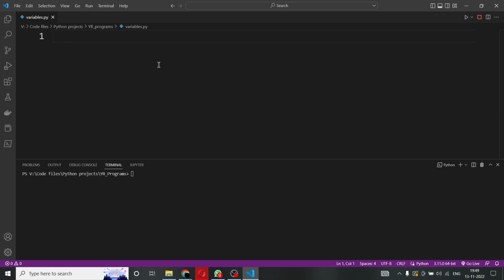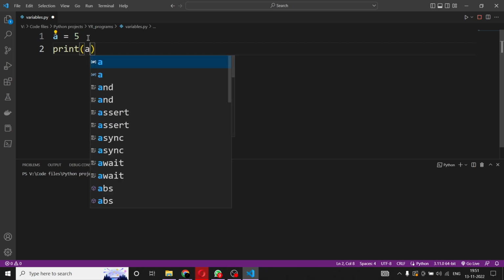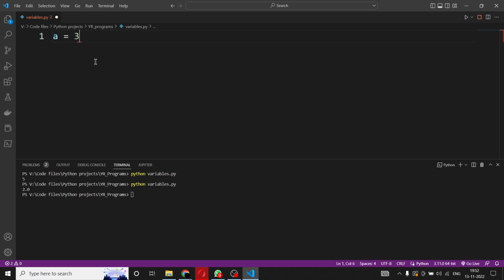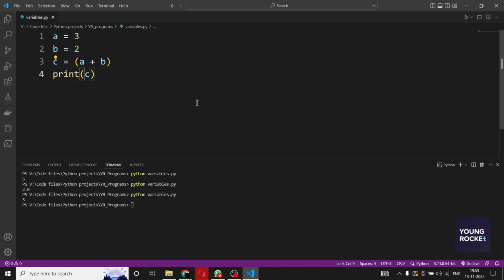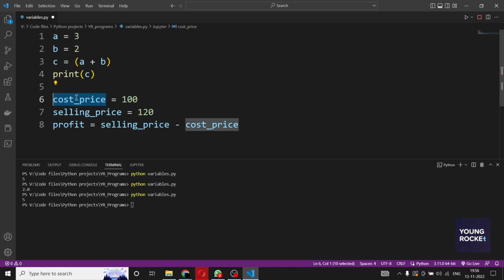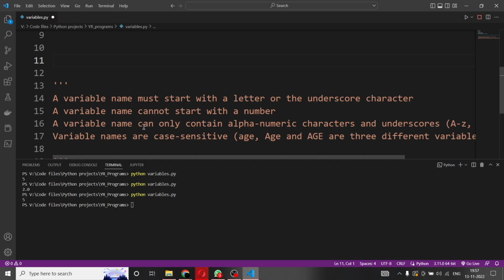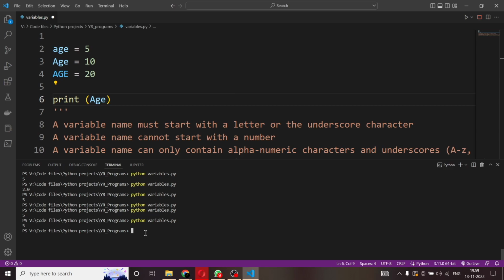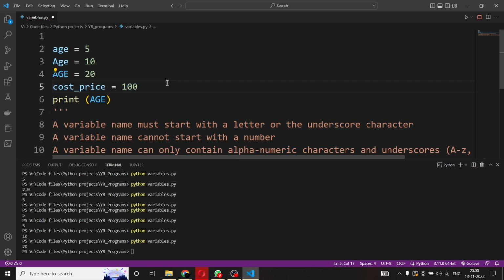2023 Python Beginners Tutorial #7 Introduction to Python Variables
This comprehensive course covers everything you need to know about variables in Python, including how to declare and assign values to variables, the different data types in Python, and more